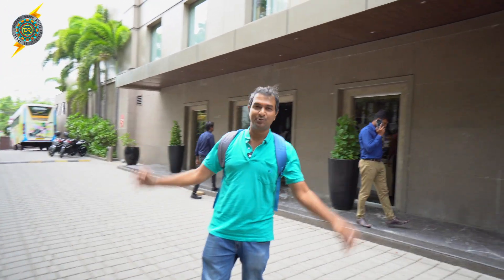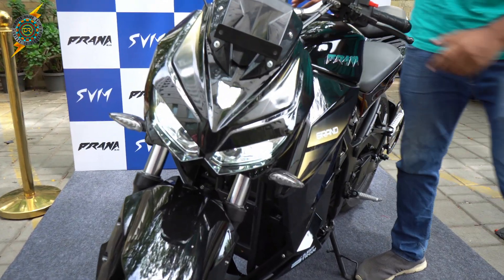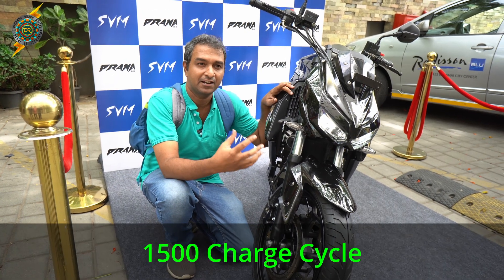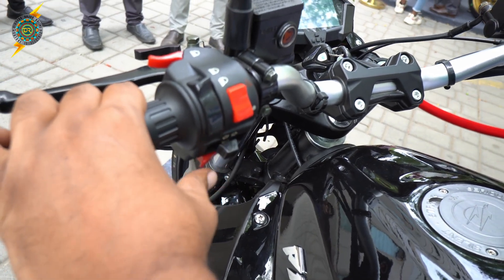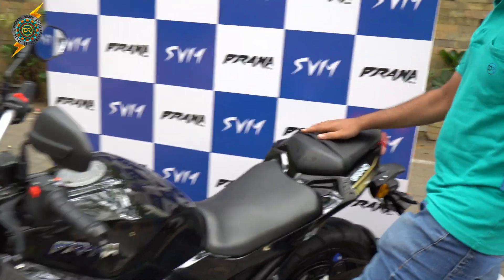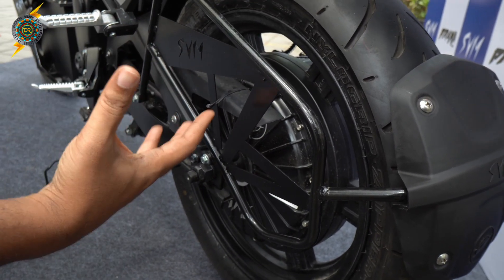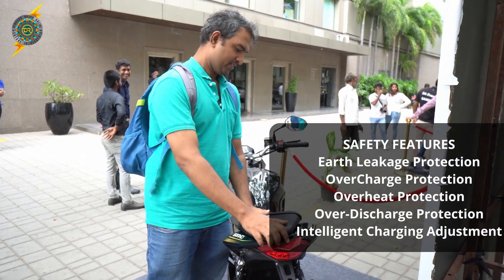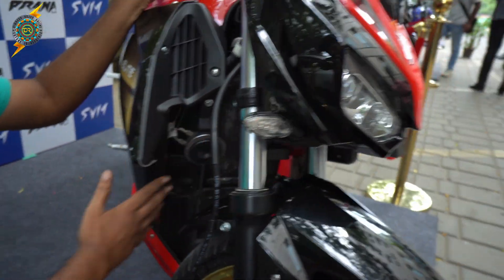Long Range 250KM Range Electric Bike - SVM PRANA 2.0 - Latest Cell Technology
Most interesting Electric Bike - SVM Motors PRANA 2.0 Electric Bike models . In this video we going to discuss about its specification, Battery technology and many more interesting safety features.